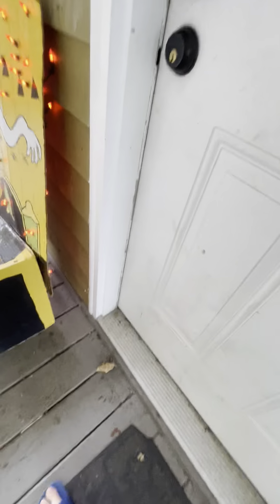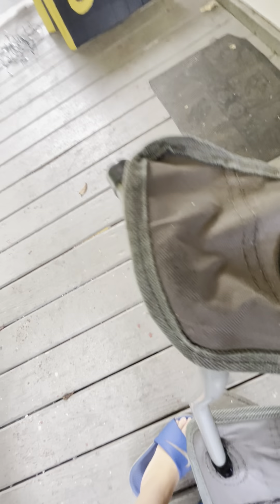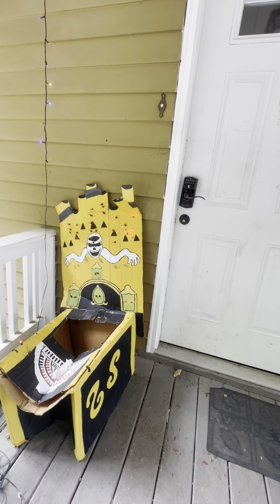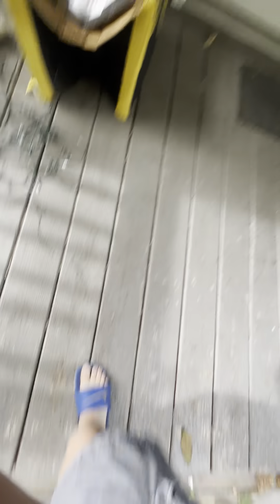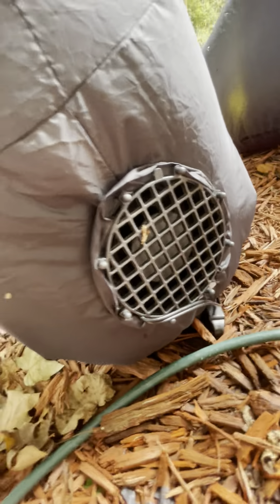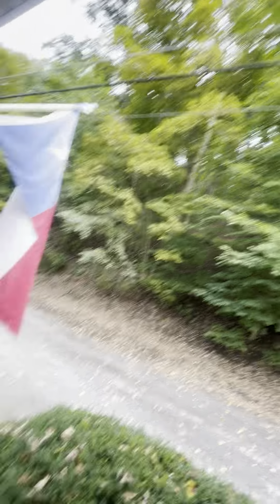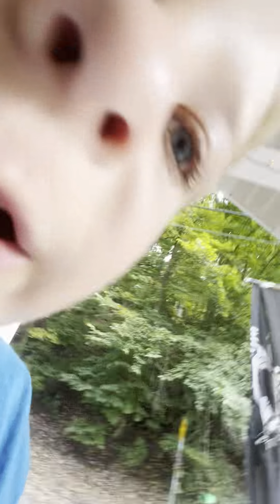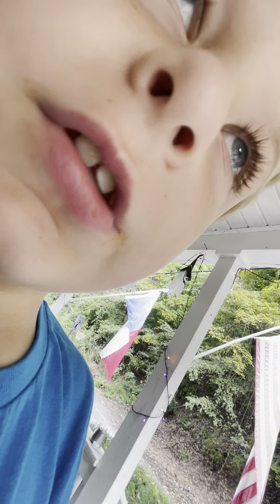My 2022 Halloween Display Pt.1